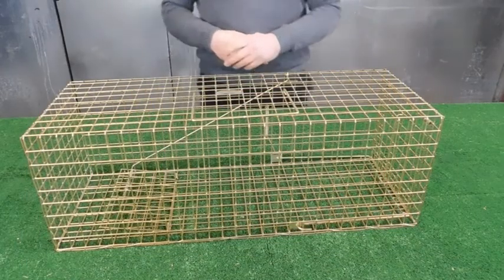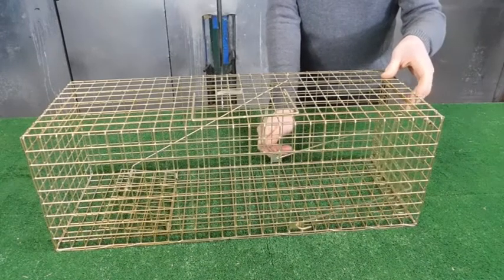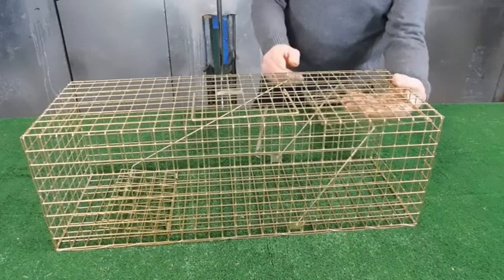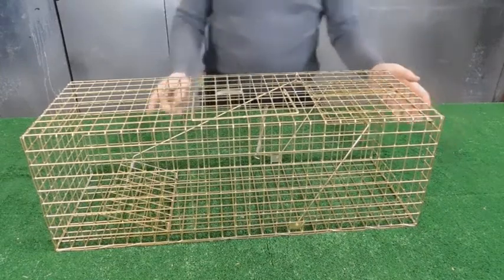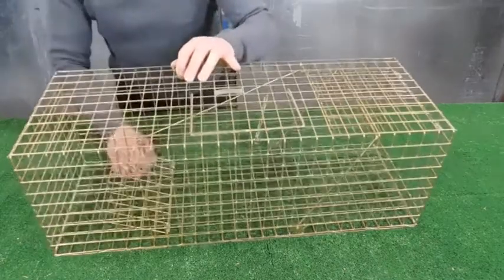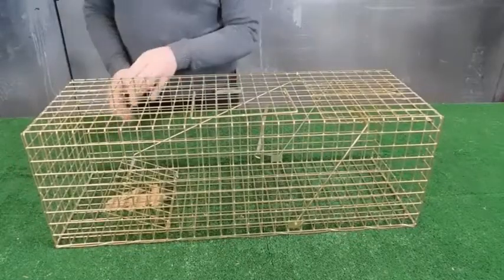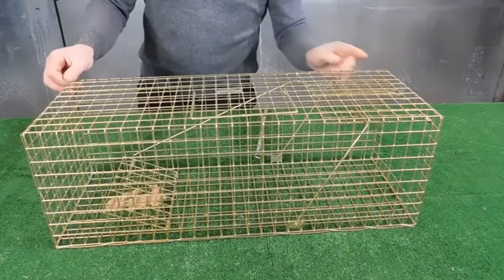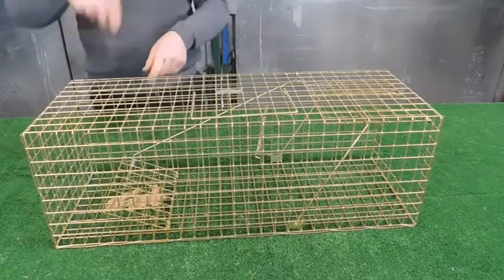Large Mink Trap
Large mink trap, How to catch a mink using a Trap Man humane live catch cage Large Mink trap. The Trap Man humane live catch large mink trap should be set near the bank of a stream, or where obvious mink tracks are visible. Set the trap by pressing on the side handle this automatically unlocks and opens the door, with you other hand reach inside the mink trap and place the setting bar under the spring loaded door. For bait, use fish, kipper or tinned cat food, cut in small pieces and placed under the trap under the treadle plate, so that the mink will step on to the treadle to reach the bait. Cover the trap with leaves, grass or sacking, leaving the entrance and rear of the trap clear.